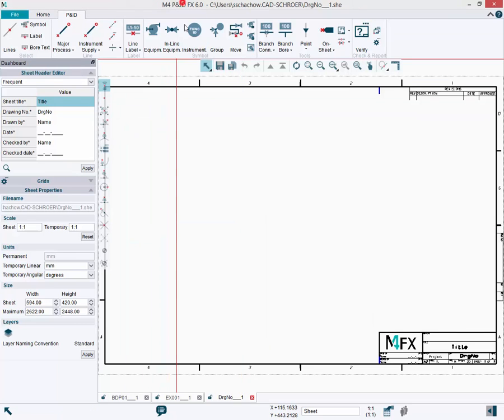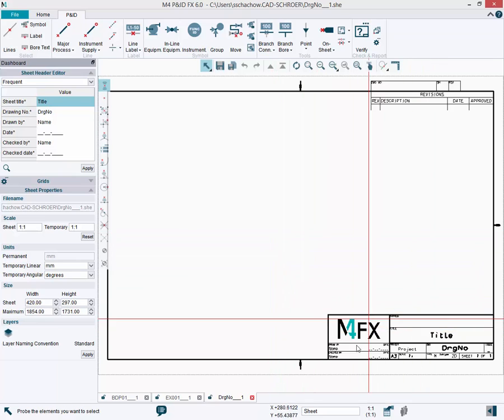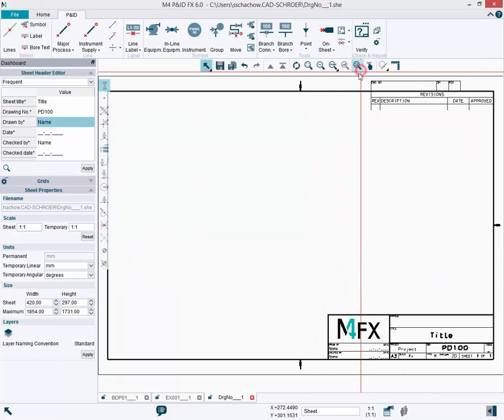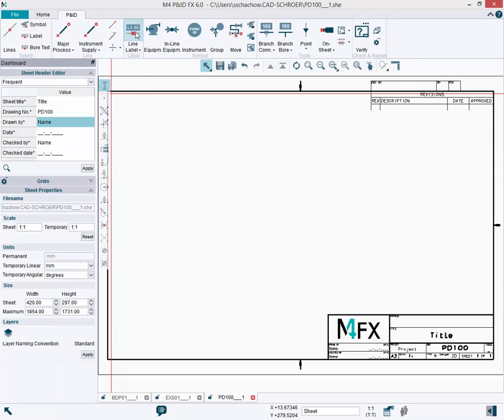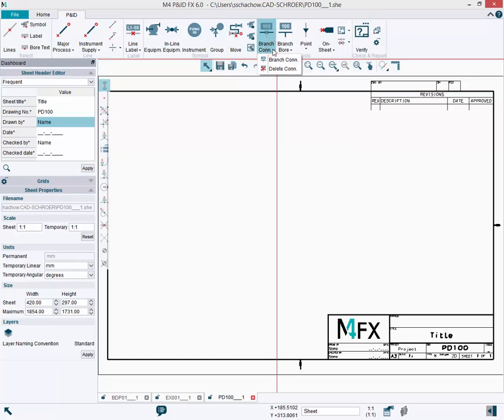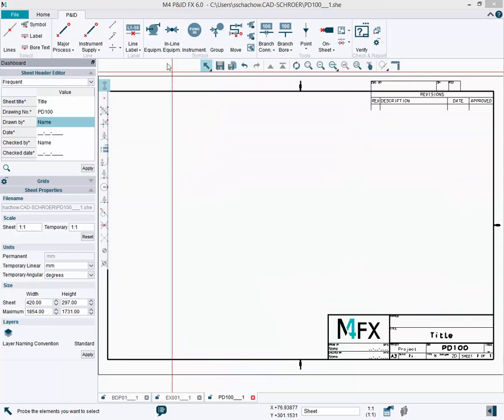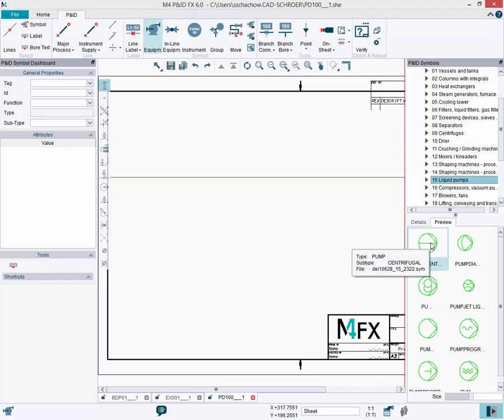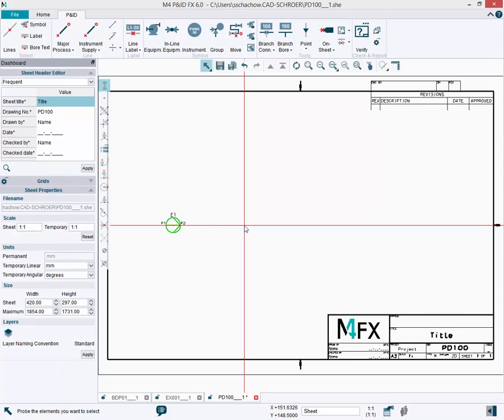M4 P&ID FX - Tutorial 1.4 - Sheet Tools and Main Tools